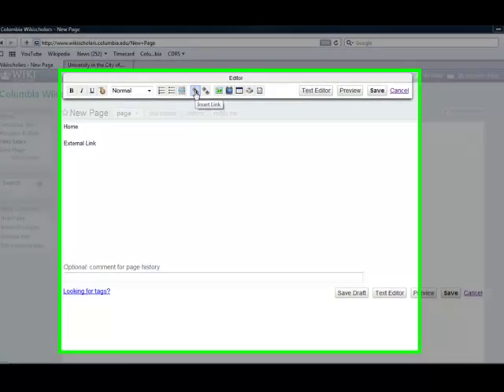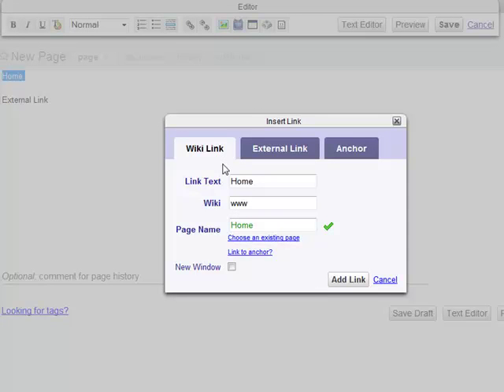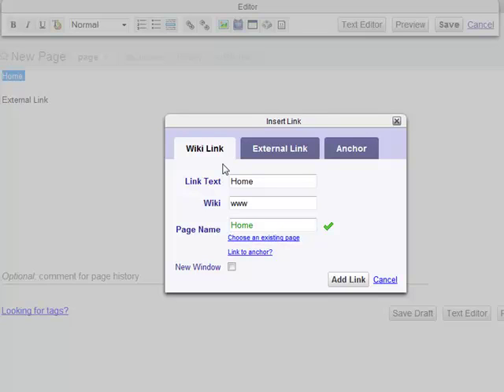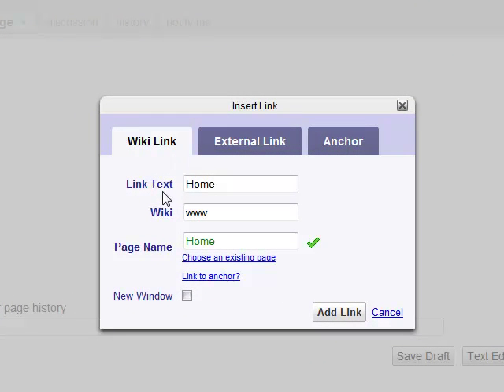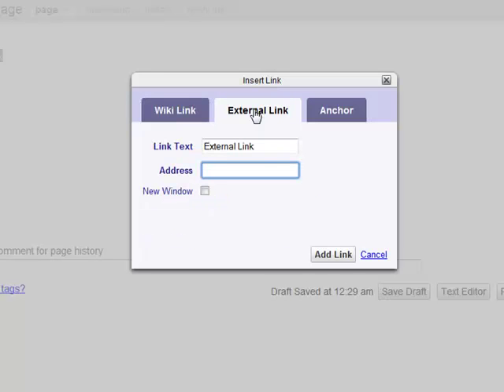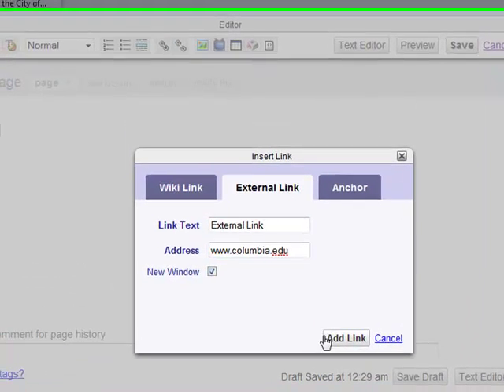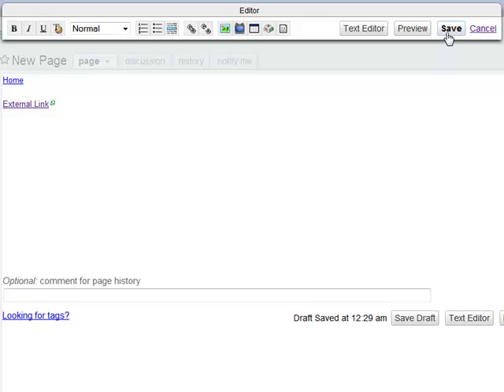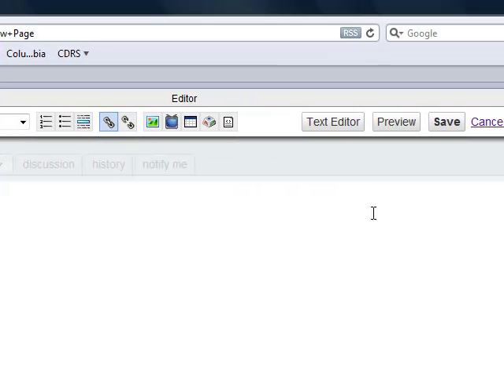How to Add Hyperlinks in Wikischolars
This tutorial explores how to add and remove hyperlinks on a Wikischolars page. A brief run down of how to add either a Wiki link or external link. Removal of a hyperlink is also discussed.